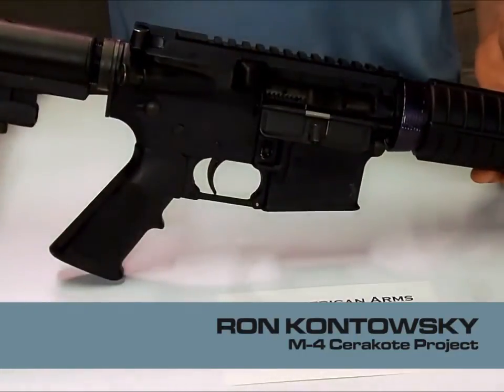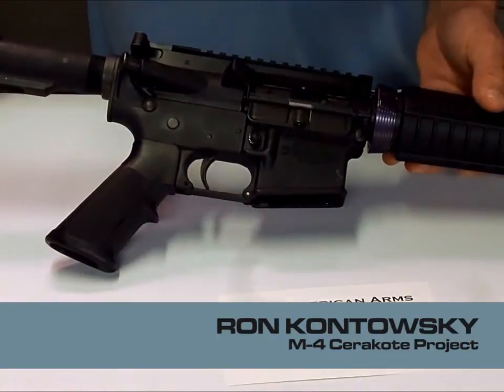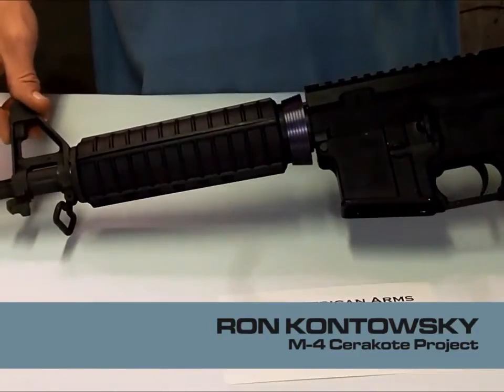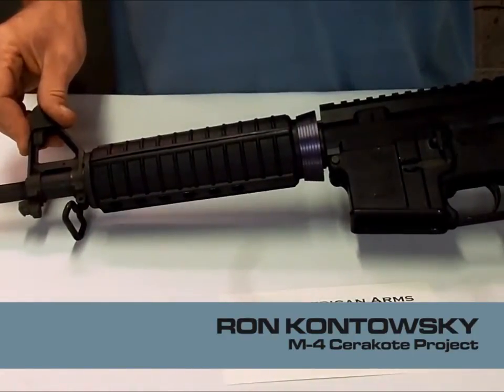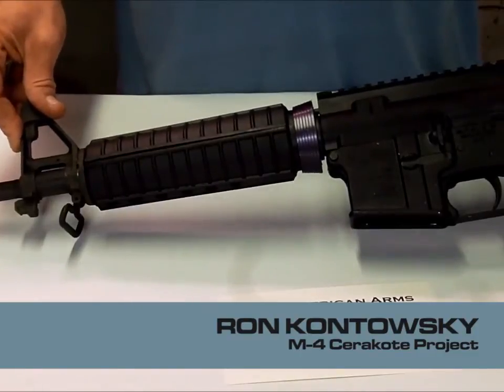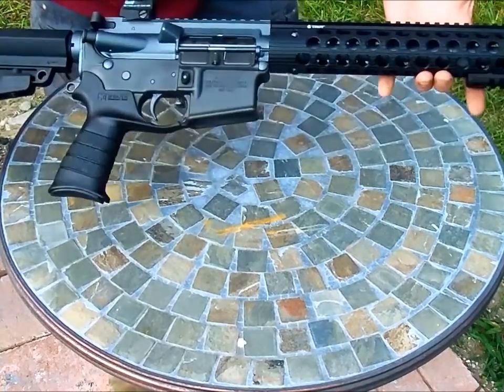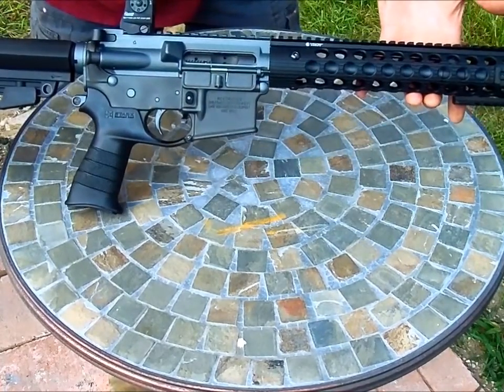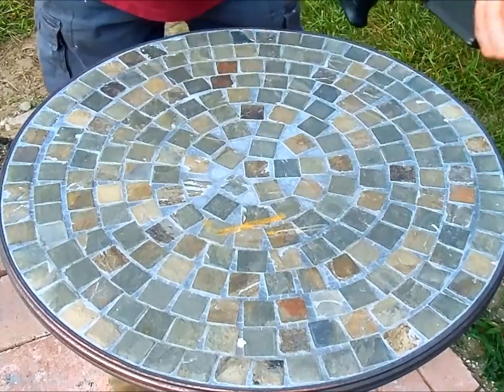Cerakote M-4 Project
Quickly showing start to finish project on a customers M-4